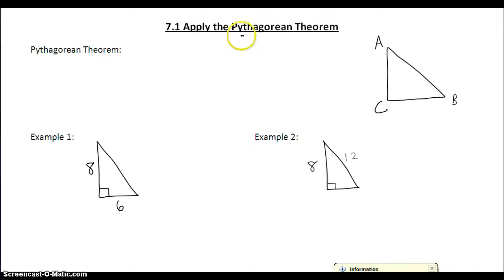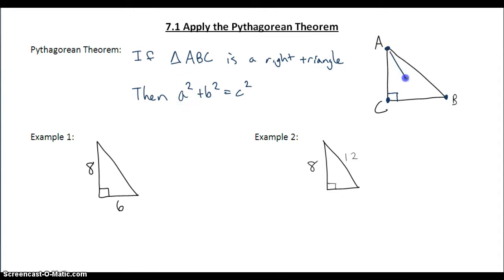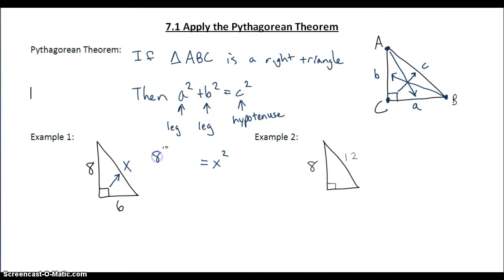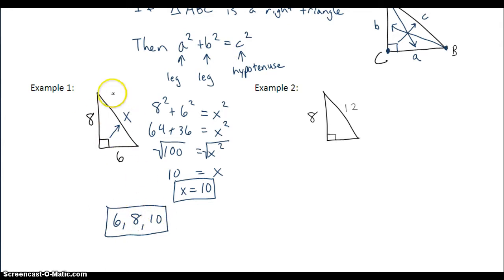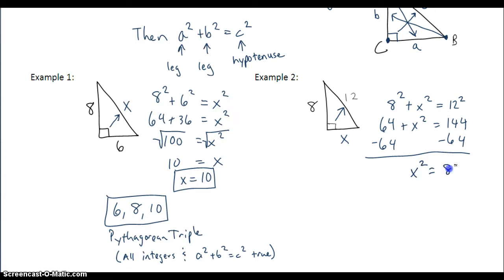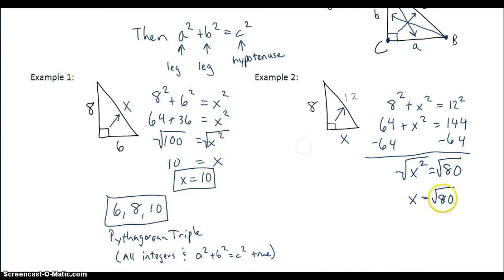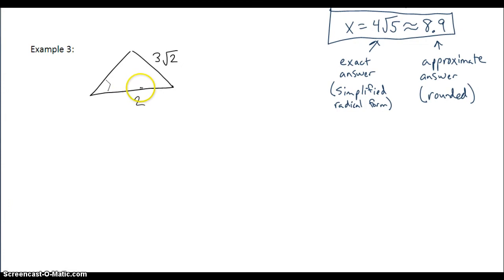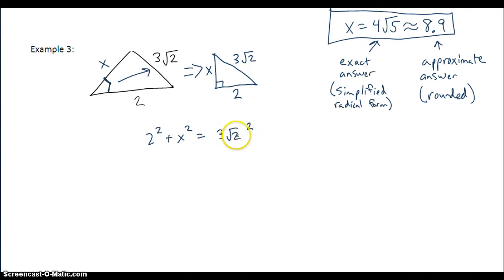7.1 Apply the Pythagorean Theorem